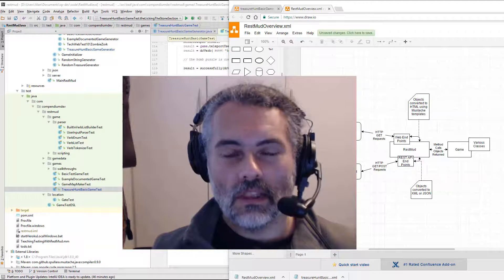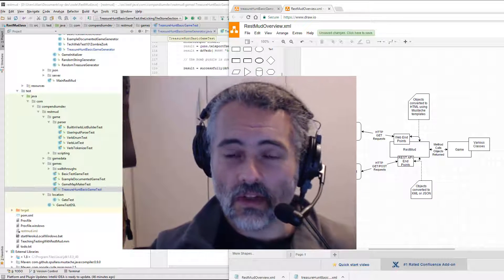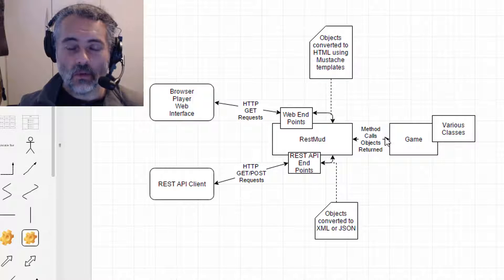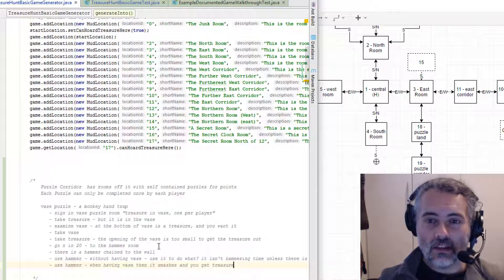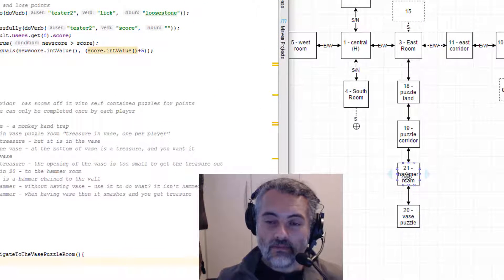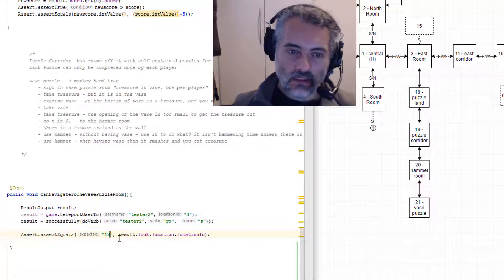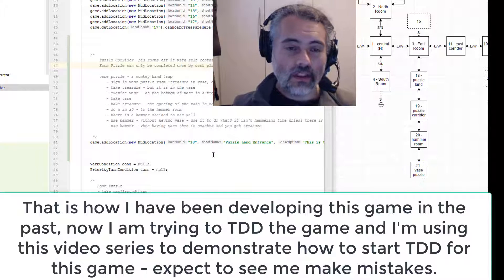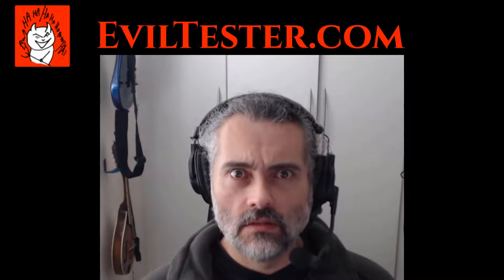Test Driven Development - Create a Text Adventure Game Puzzle using Java, JUnit and TDD (Part 1)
This video provides a brief overview of RestMud and TDD. In this video series I will TDD a set of puzzles and locations for a RestMud Text Adventure Game map. This is the first time I have tried to TDD the RestMud game so I will probably make some mistakes as I do so. I'm recording this so you can learn from my mistakes and how I rectify them. I will also explain the full test strategy that I am using for the RestMud Text Adventure Game.

"Let's Code" Create a Text Adventure Game Puzzle for RestMud in Java, using JUnit and TDD Part 1

In this video we:

- provide an overview of RestMud Architecture
- show and amend the design for the puzzle
- show the map where the puzzle was designed
- start writing a failing test to drive the creation of initial locations
- write code to make test pass and start implementing the puzzle.

RestMud is a Text Adventure Game designed to help you practice and improve your technical testing skills for both Web GUI and REST API. You can find out more about RestMud and download it

Videos in this series:

- [Test Driven Development code a Text Adventure Game Puzzle in Java, using JUnit and TDD - Part ]
- ["Let's Code" When TDD Goes Wrong and how to fix it - Coding RestMud in Java, JUnit and TDD - Part ]